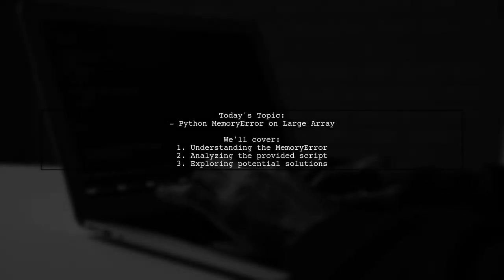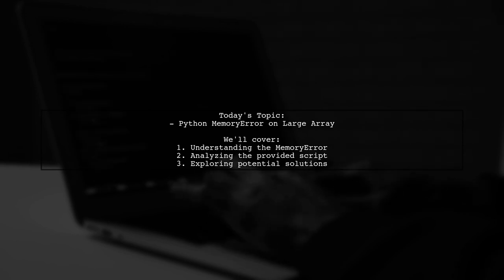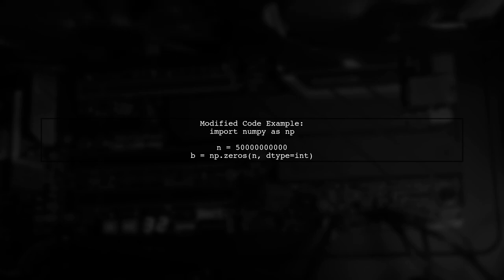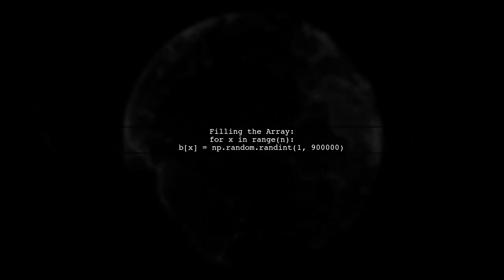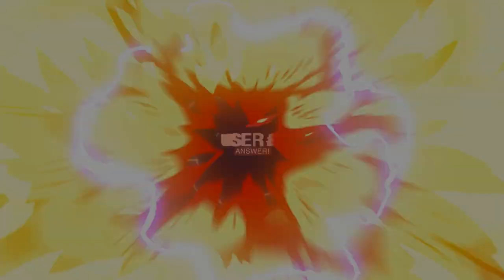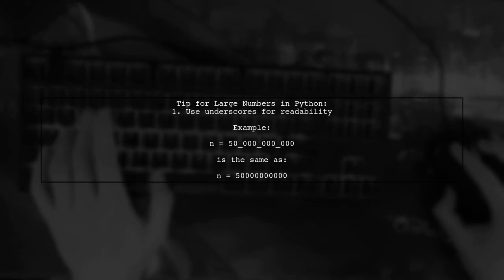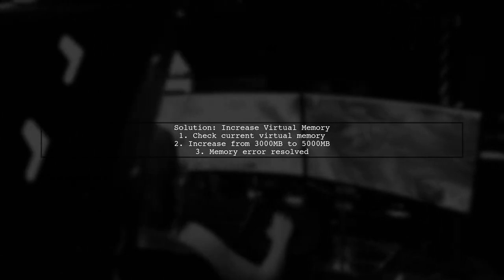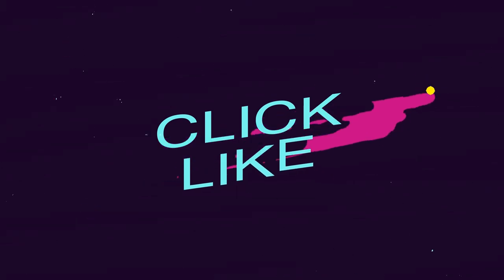How to Fix Python MemoryError When Working with Large Arrays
In this video, we tackle a common challenge faced by Python developers: the MemoryError that occurs when working with large arrays. As data processing and analysis become increasingly demanding, understanding how to efficiently manage memory is crucial. Join us as we explore practical solutions and best practices to optimize memory usage, ensuring your applications run smoothly even with substantial datasets.

Today's Topic: How to Fix Python MemoryError When Working with Large Arrays

Related to